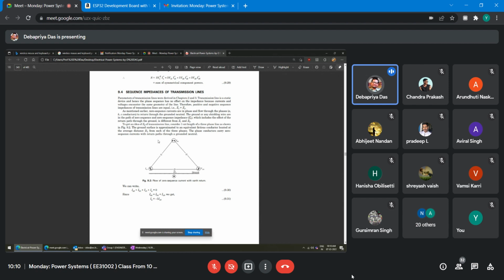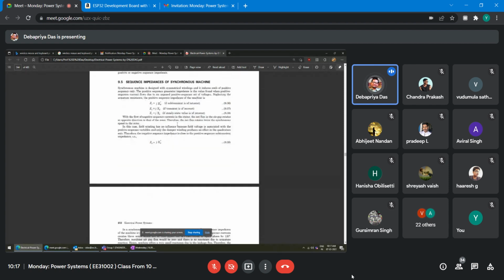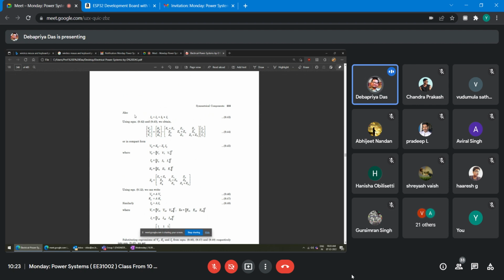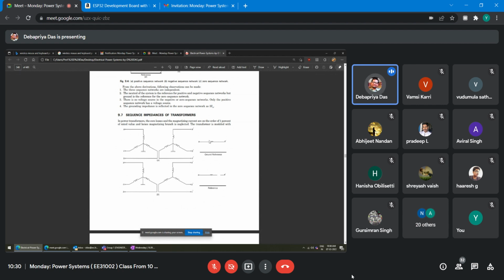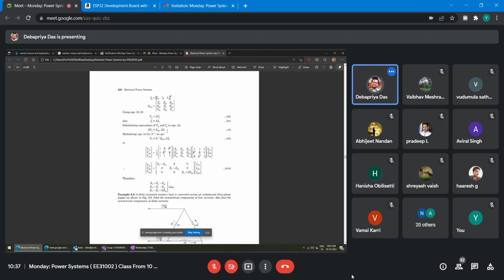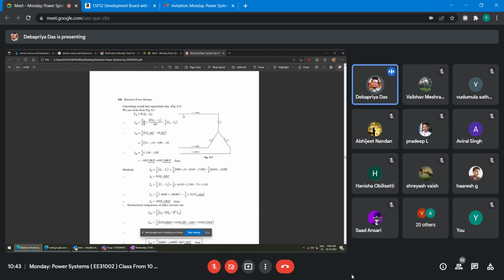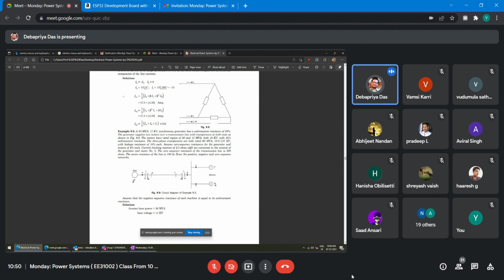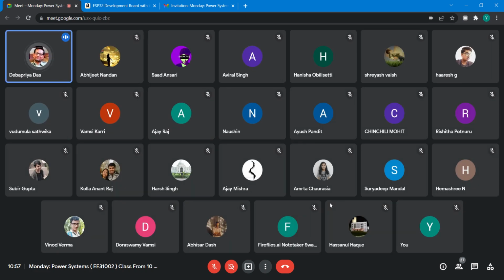Lec 15 - 7 March 2022